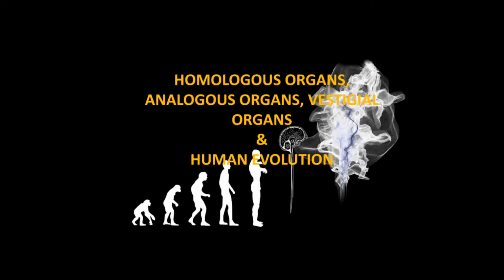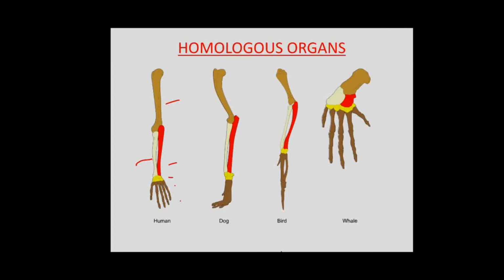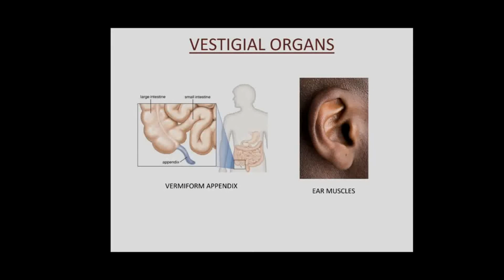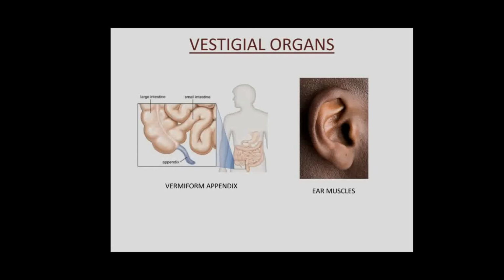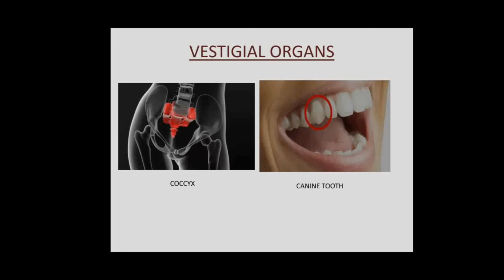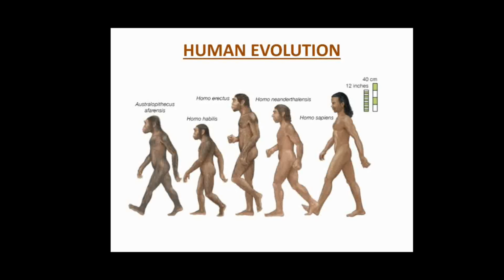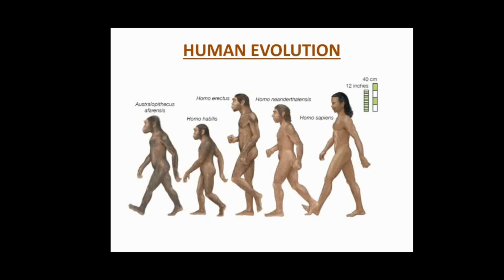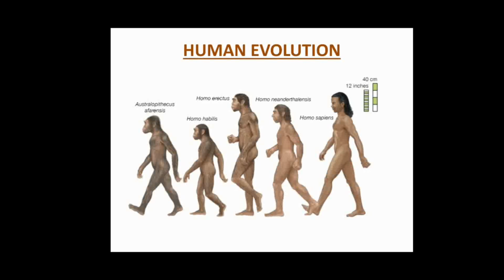Homologous organs, Analogous organs, Vestigial organs, and Human evolution